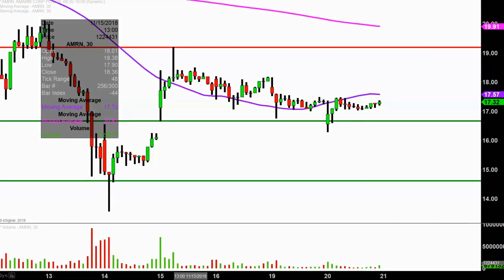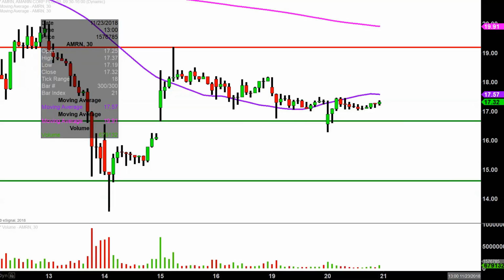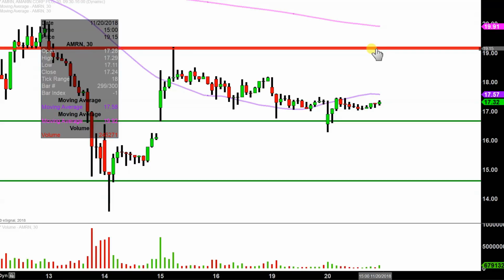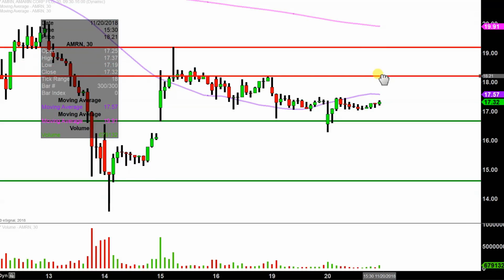Amarin Corporation plc - AMRN Stock Chart Technical Analysis for 11-20-18